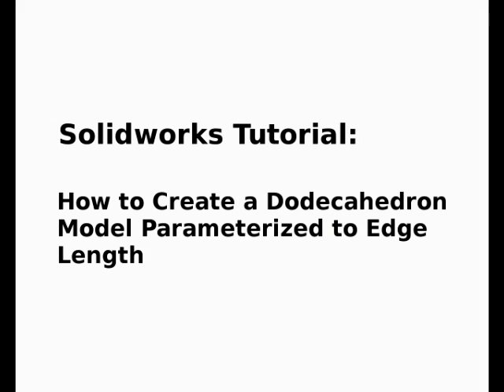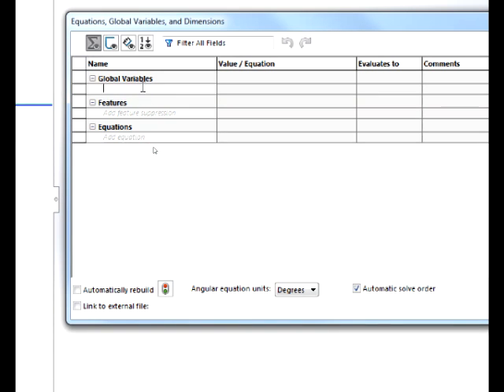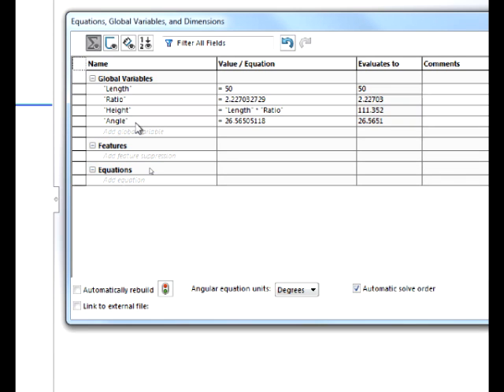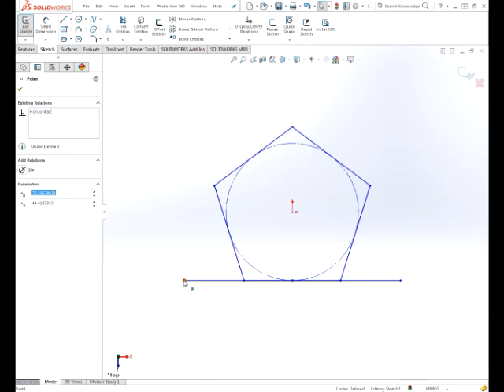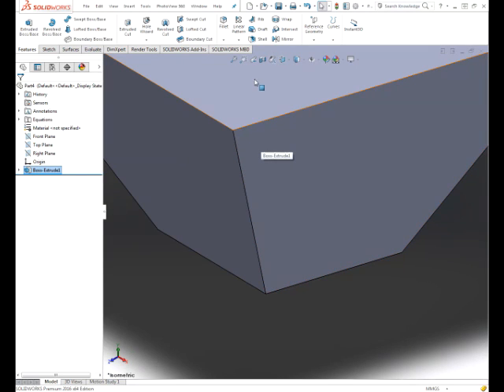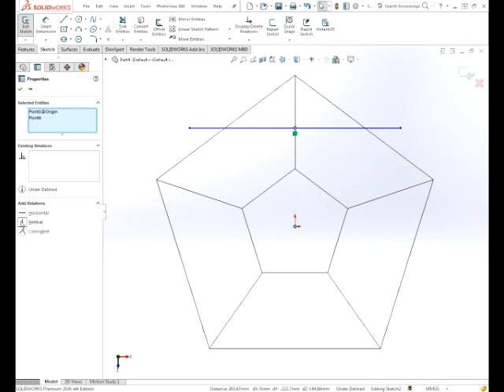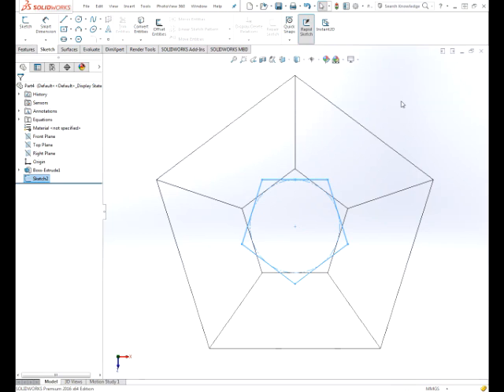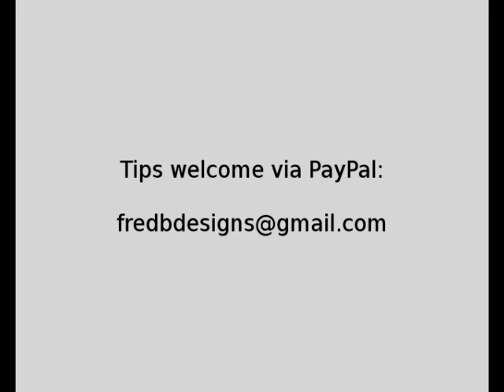Solidworks Tutorial: How to Create a Regular Dodecahedron Parameterized to Edge Length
The video presents a method to create a dodecahedron model parameterized to edge length.  The method presented here came from someone else's video, I just modified it to be parameterized to edge length.